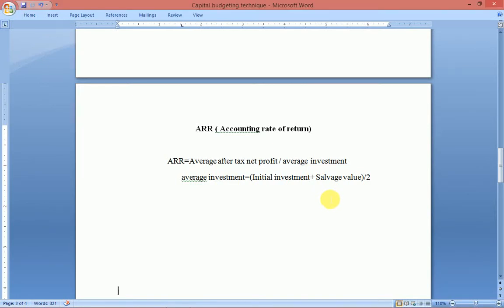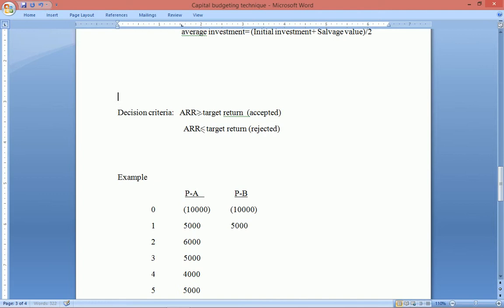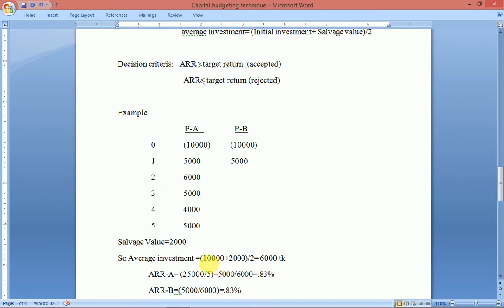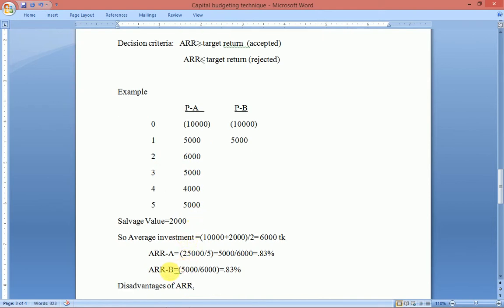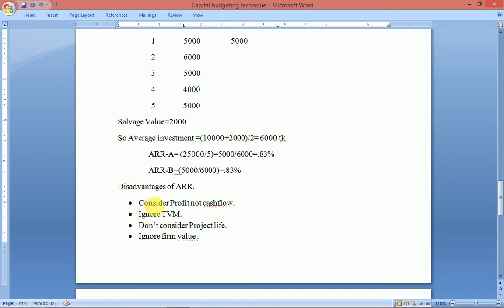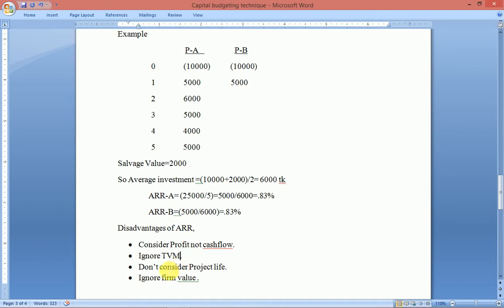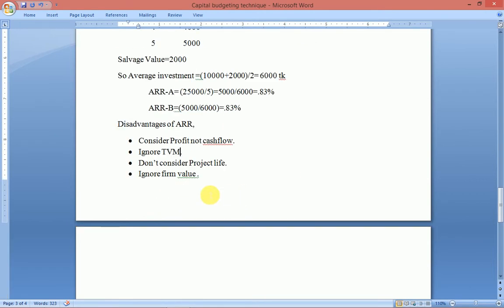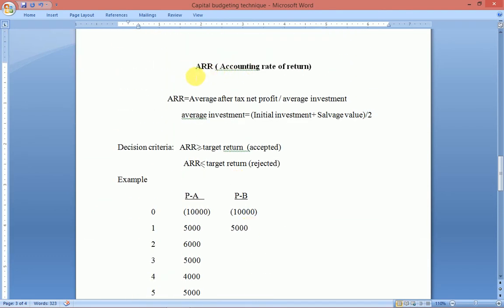Accounting Rate of Retrn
This is another conventional technique of Capital Budgeting . This video will help you to get clear understanding about Accounting rate of return.